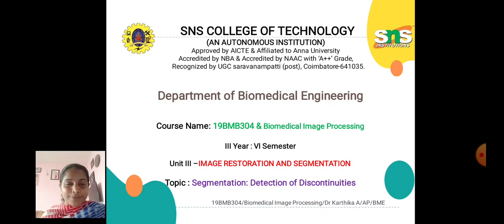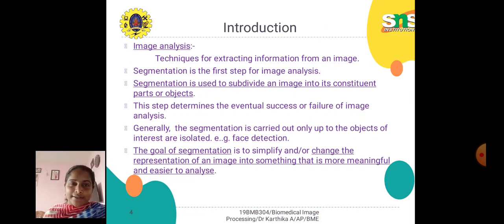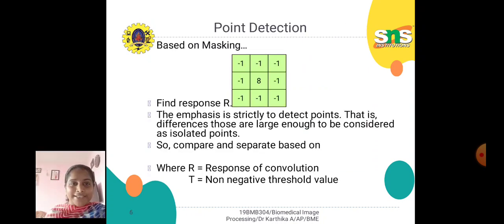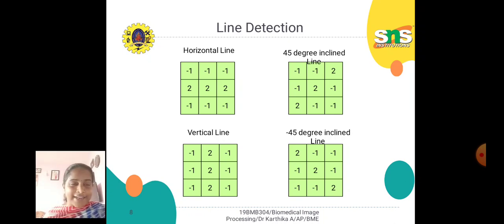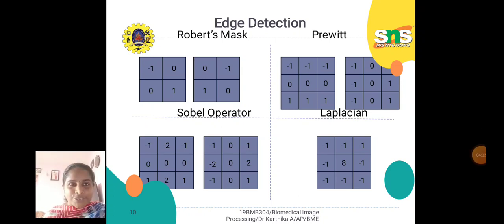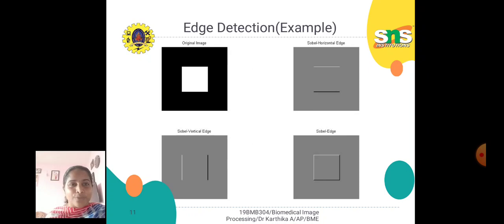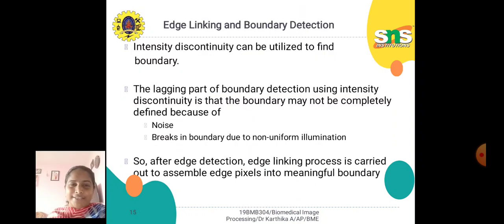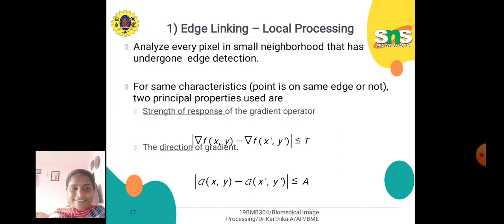Segmentation - Detection of Discontinuities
The discontinuity-based segmentation can be classified into three approaches: (1) Point detection, (2) Line detection, and (3) Edge detection. A point is the most basic type of discontinuity in a digital image. The most common approach to finding discontinuities is to run an (n n) mask over each point in the image.

Segmentation based on the discontinuity and similarity. Discontinuity: abrupt changes in intensity, such as edges. Similarity: partitioned into regions similar according to a set of predefined criteria, such as thresholding region growing, region splitting and merging.